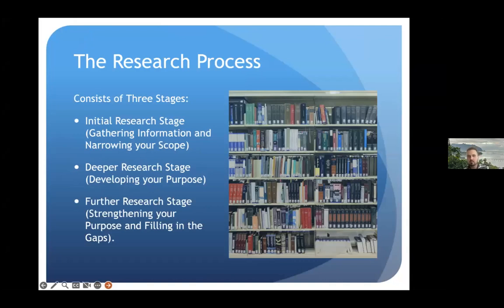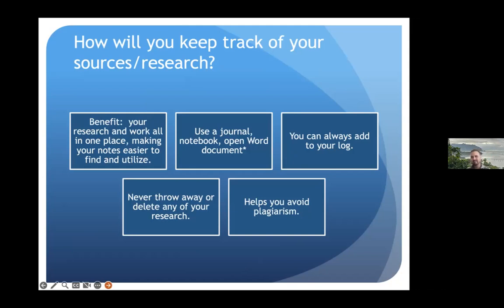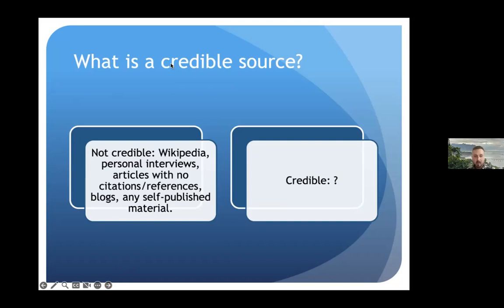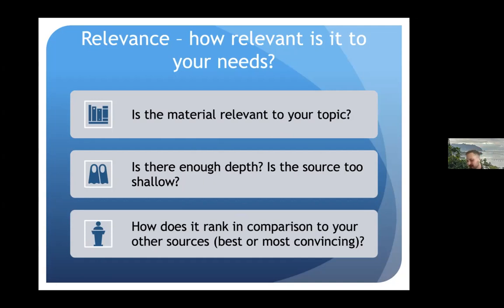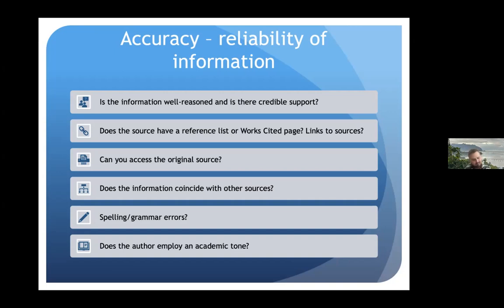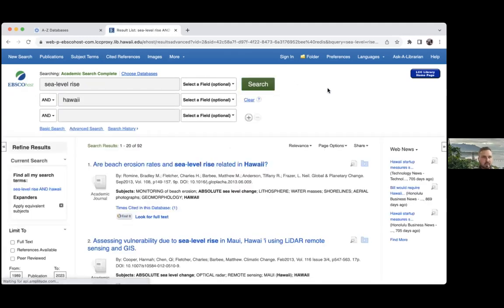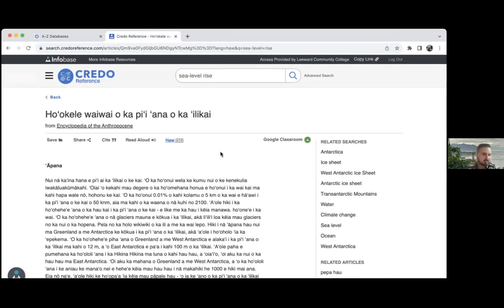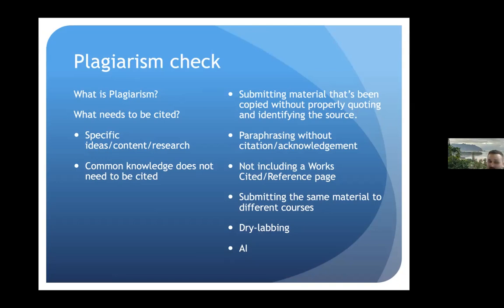Finding and Evaluating Sources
Success Connection Workshop Finding and Evaluating Sources presented by Donald Ching.